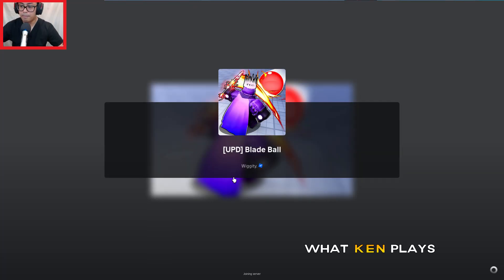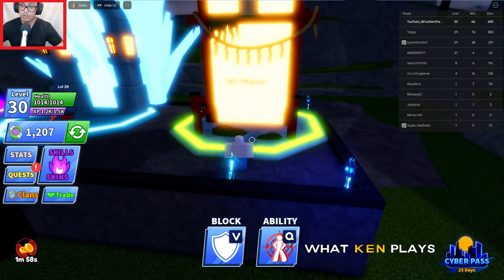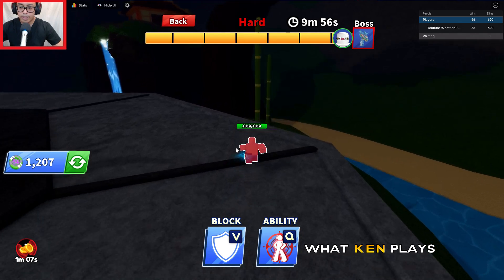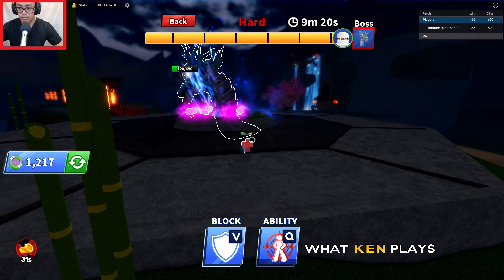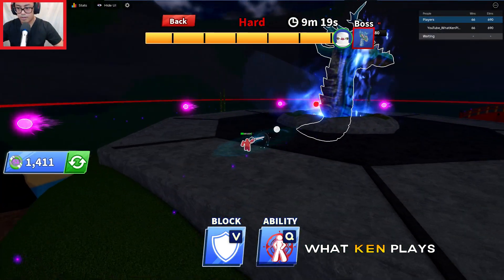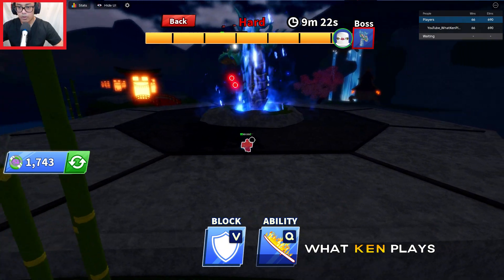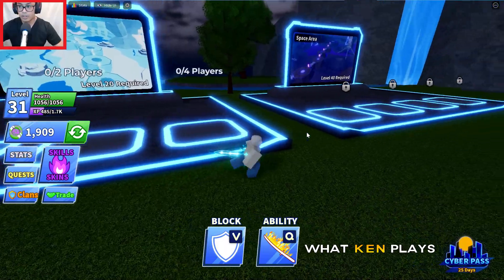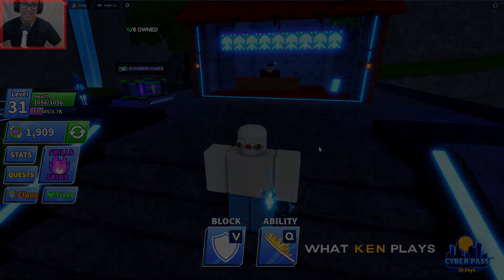GET RUNES QUICKLY in Blade Ball! (Dungeons)